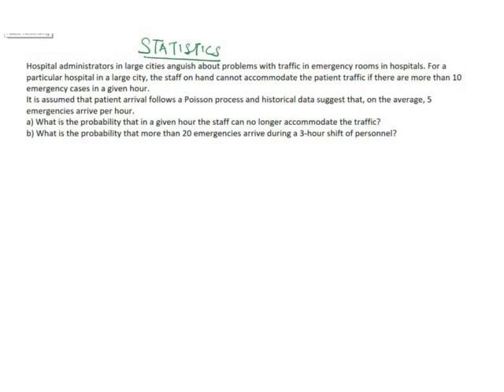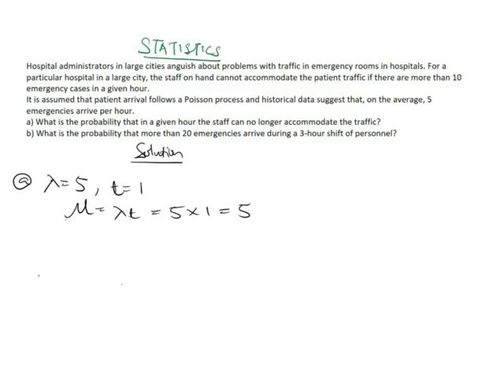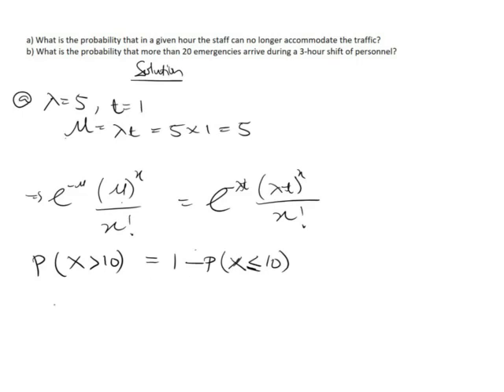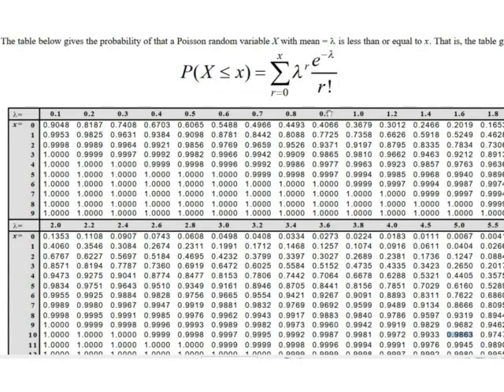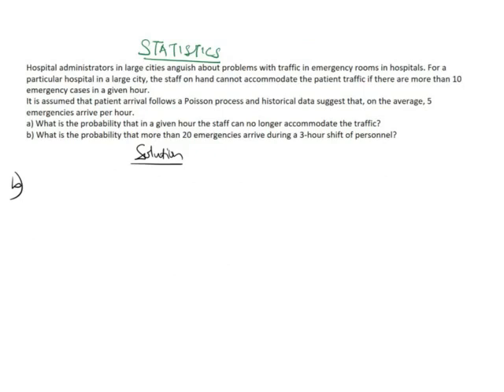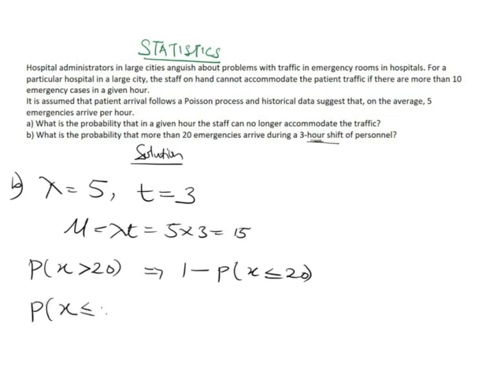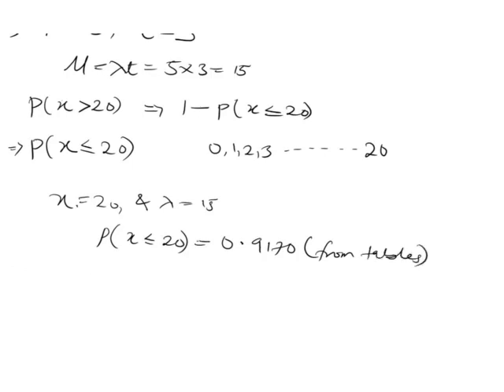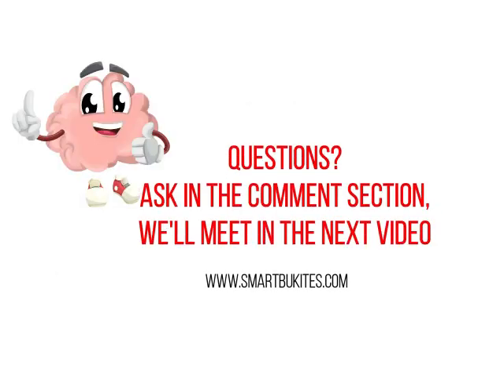Hospital administrators in large cities anguish about problems with traffic |Poisson Probability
Question

Hospital administrators in large cities anguish about problems with traffic in emergency rooms in hospitals. For a particular hospital in a large city, the staff on hand cannot accommodate the patient traffic if there are more than 10 emergency cases in a given hour.
It is assumed that patient arrival follows a Poisson process and historical data suggest that, on the average, 5 emergencies arrive per hour.
a) What is the probability that in a given hour the staff can no longer accommodate the traffic?
b) What is the probability that more than 20 emergencies arrive during a 3-hour shift of personnel?